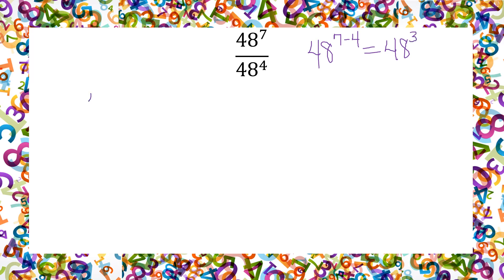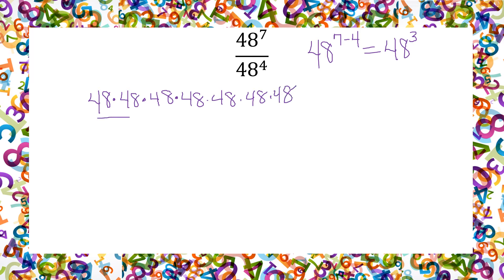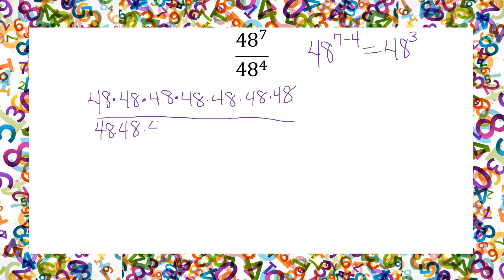48^7 divided by 48^4